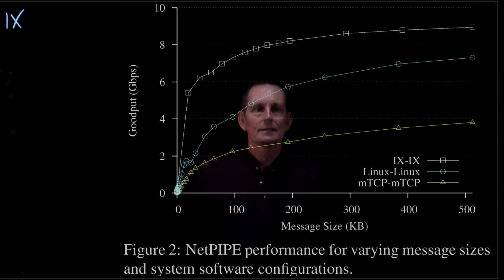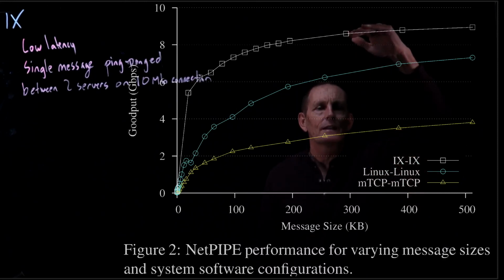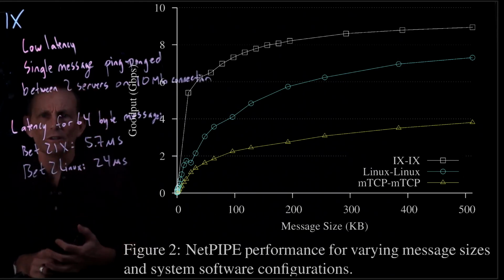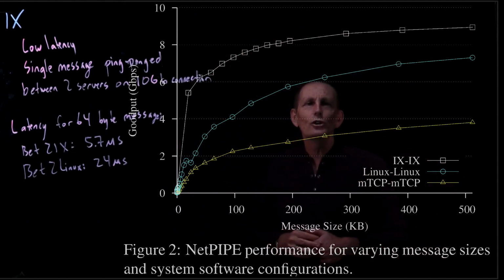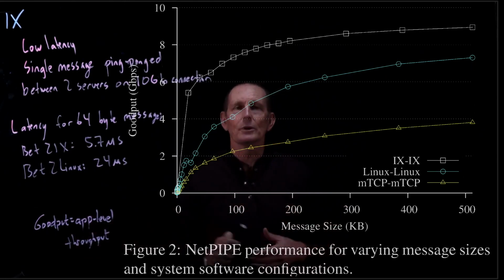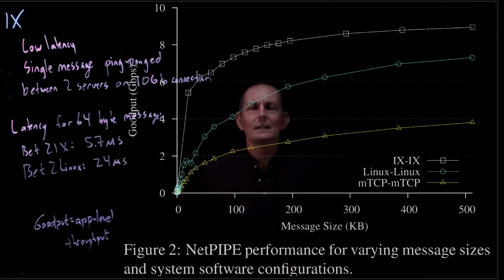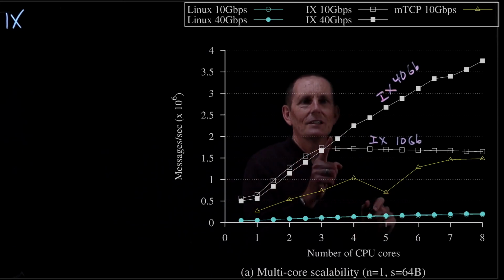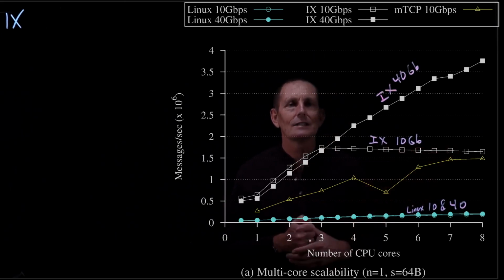CS 134 OS—25: IX Performance and Summary